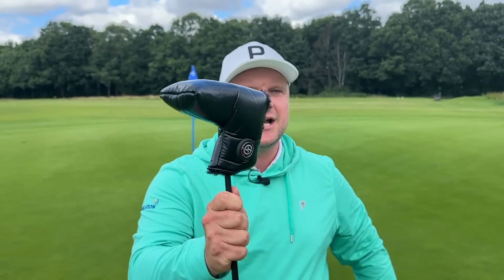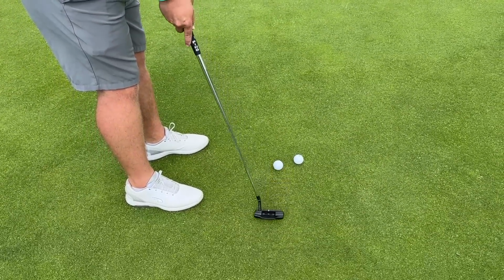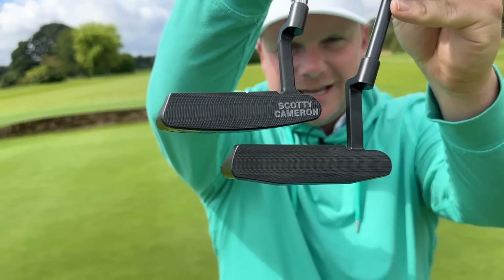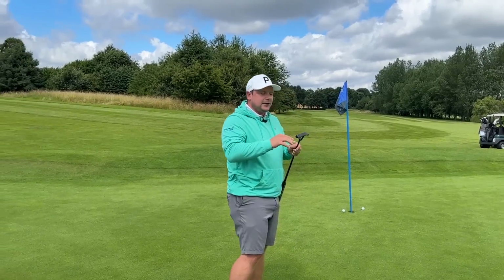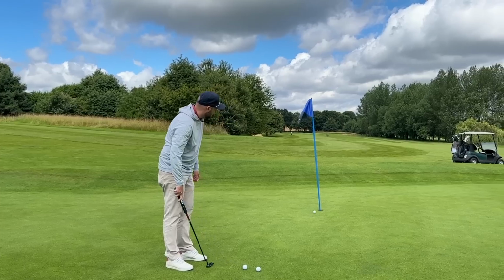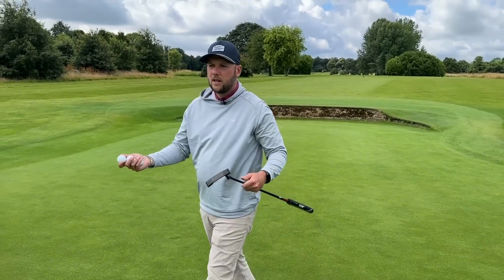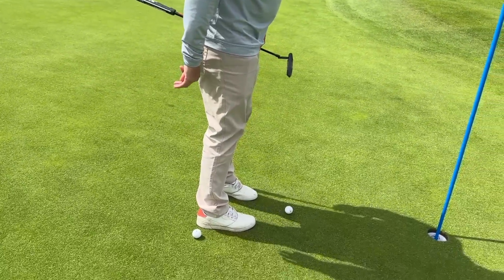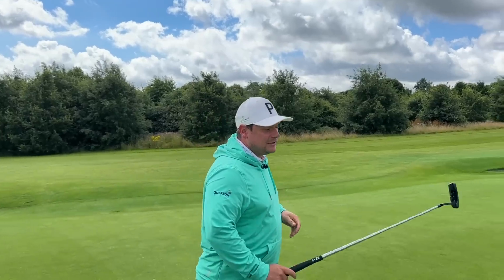BIG GOLF BRANDS EXPOSED! The Price Of THESE CLUBS is CRAZY!